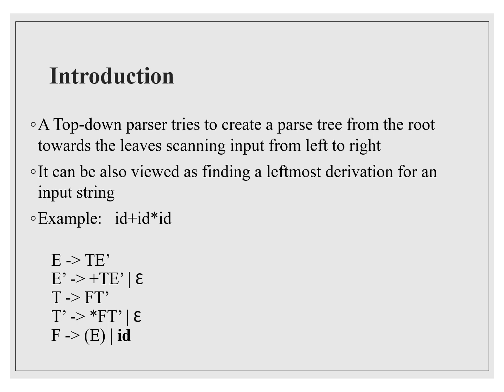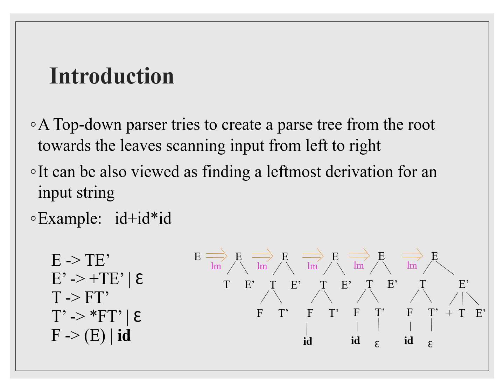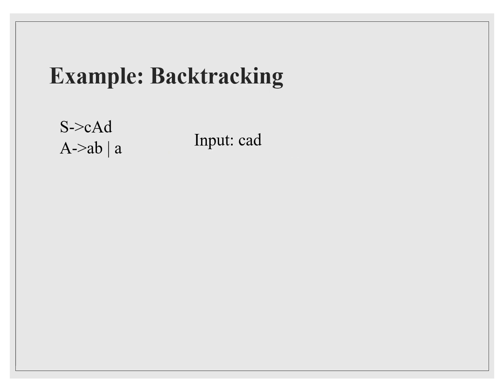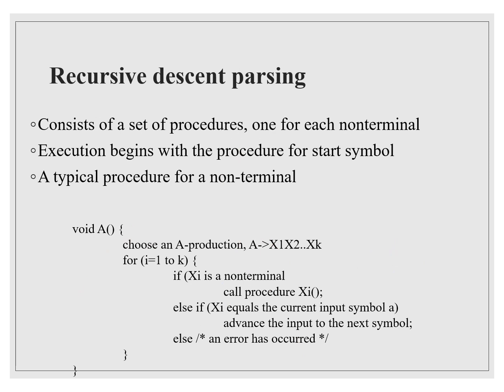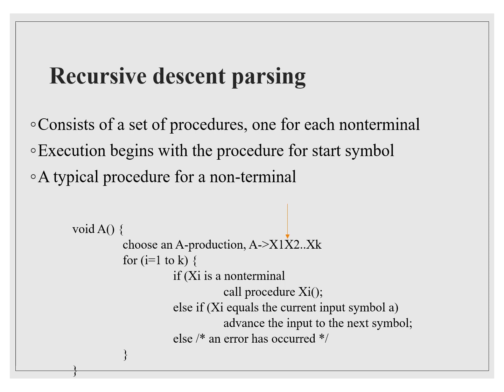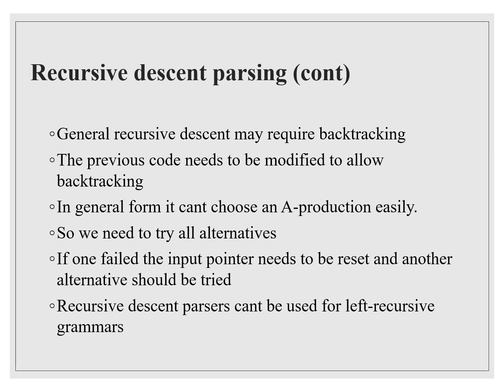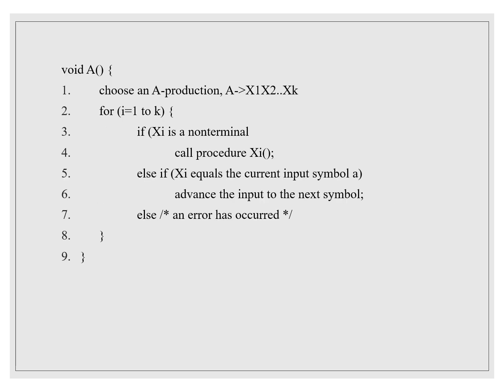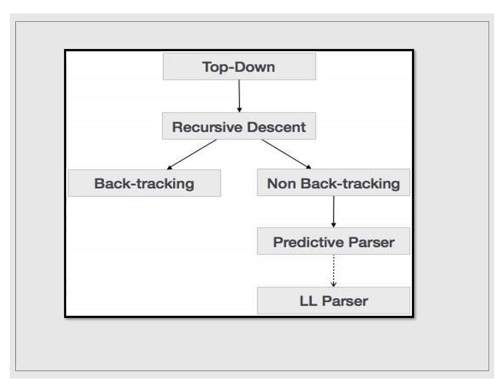Lecture 4:Recursive decent parsing